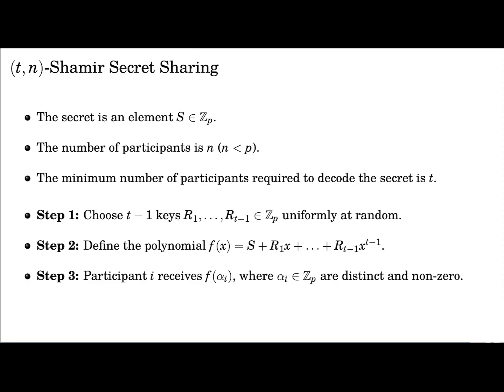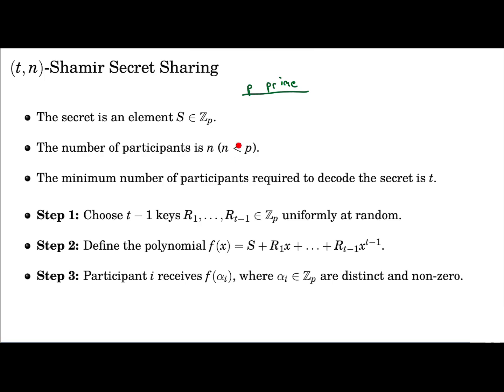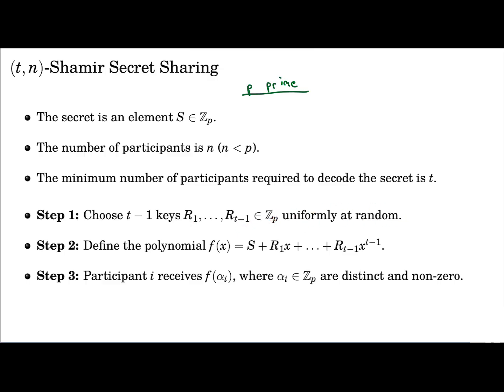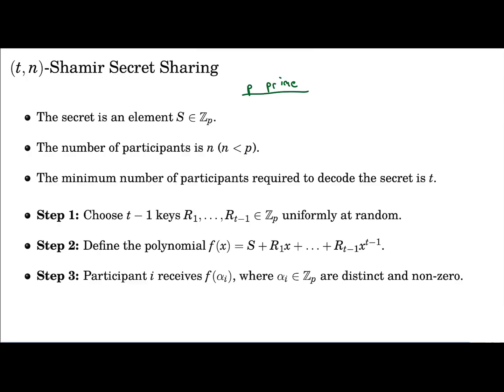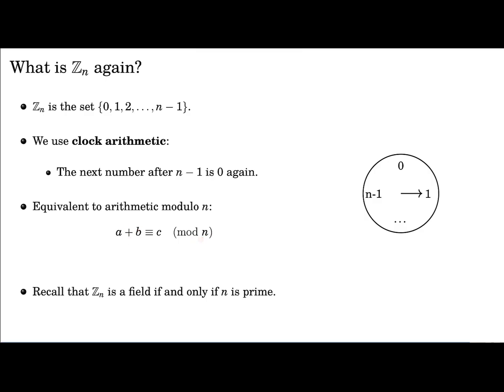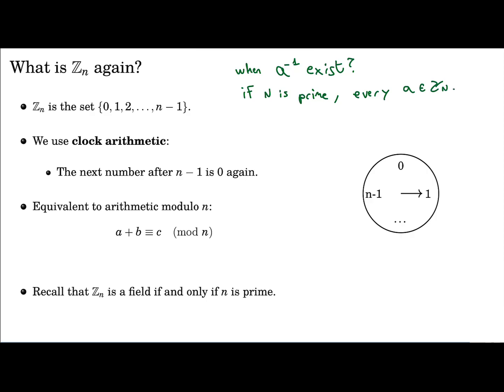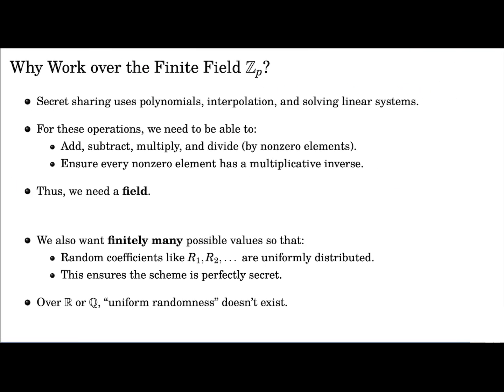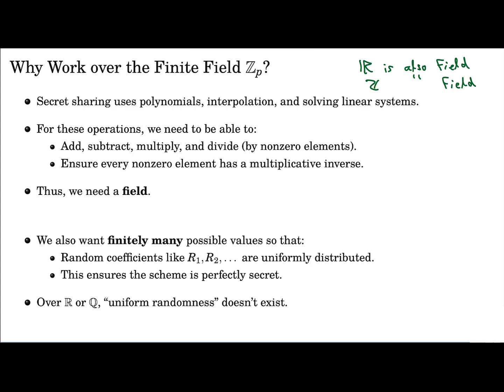Shamir Secret Sharing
Shamir secret sharing uses a random polynomial to hide the secret.